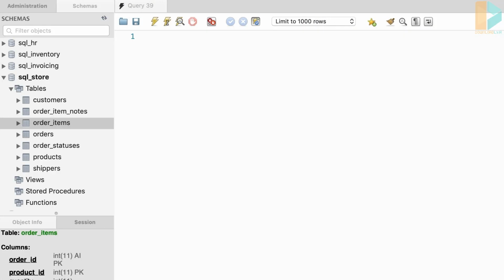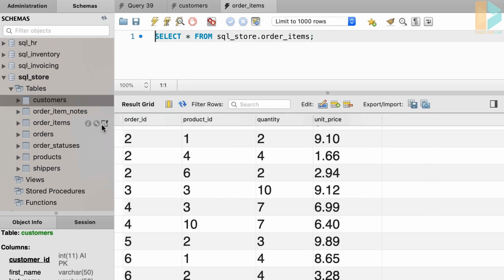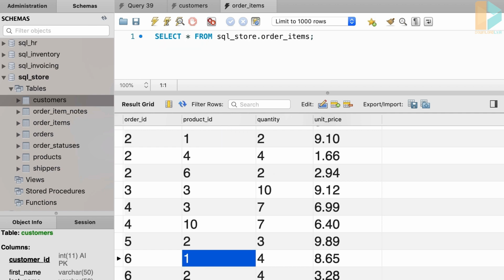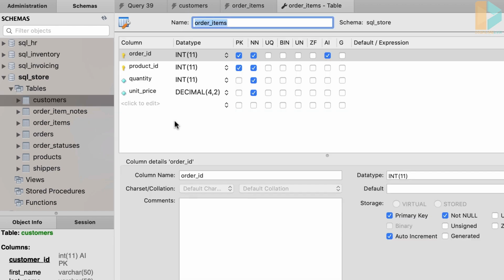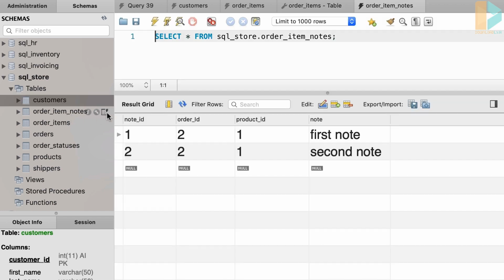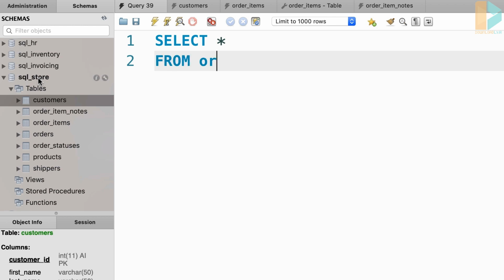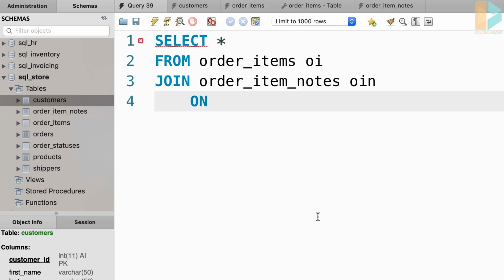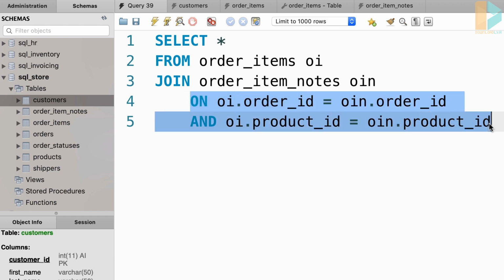5 Compound Join Conditions